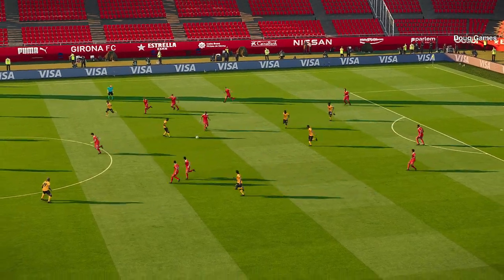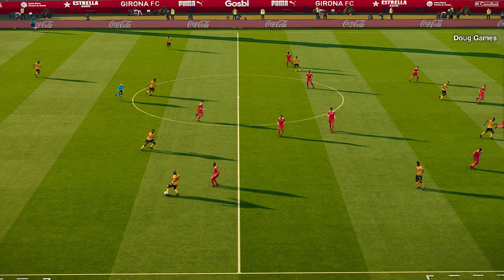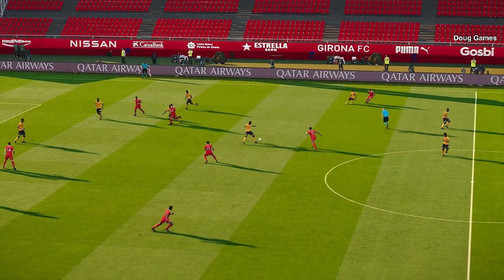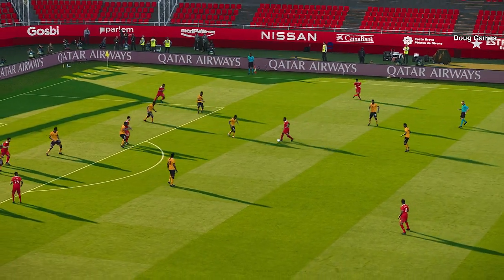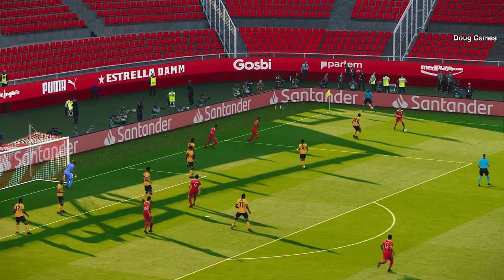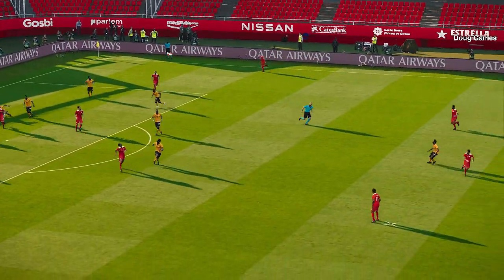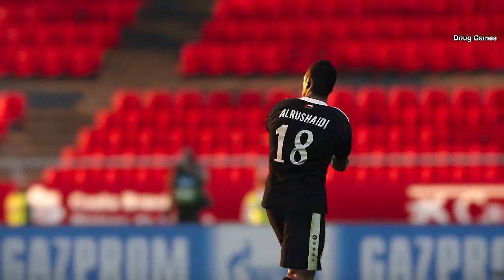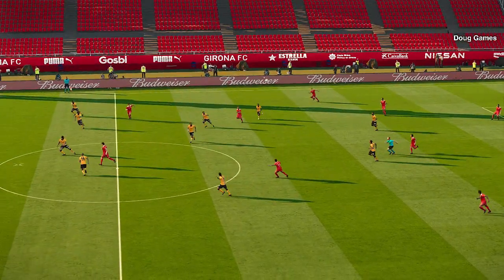Malaysia vs. Việt Nam - Giải vô địch U23 Đông Nam Á AFF - Đầy đủ diễn biến trận đấu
Video này thể hiện cảnh chơi game Efootball PES 2021 và mô phỏng trận đấu giữa Malaysia và Việt Nam, diễn ra trong trận chung kết Cúp del Rey. Trò chơi được ghi lại trên máy tính bằng phần mềm ghi màn hình.